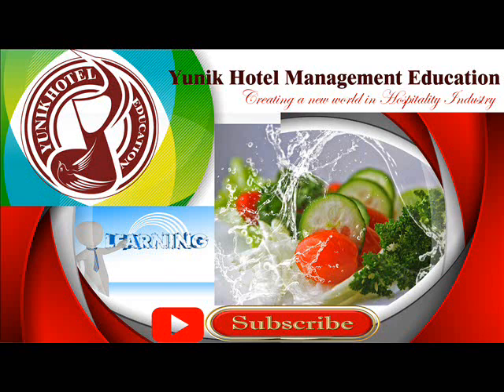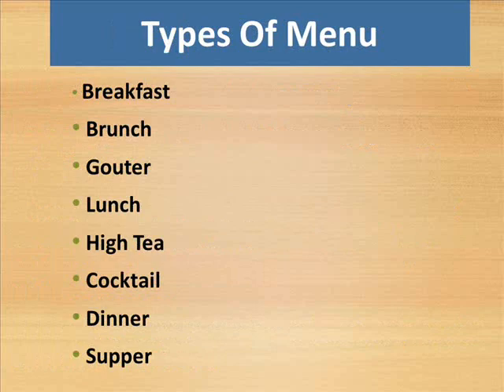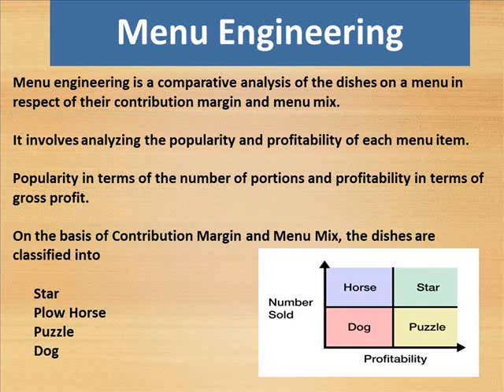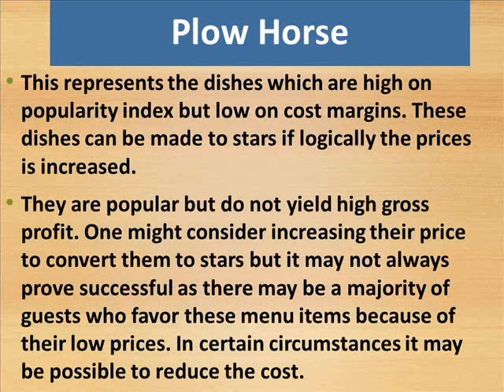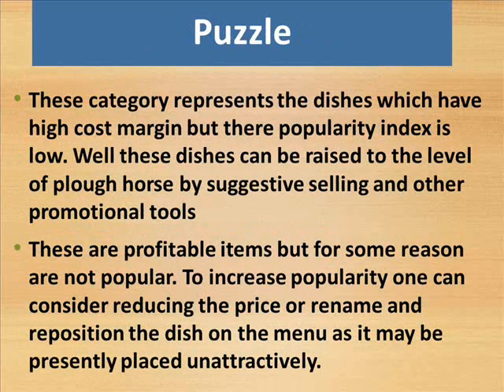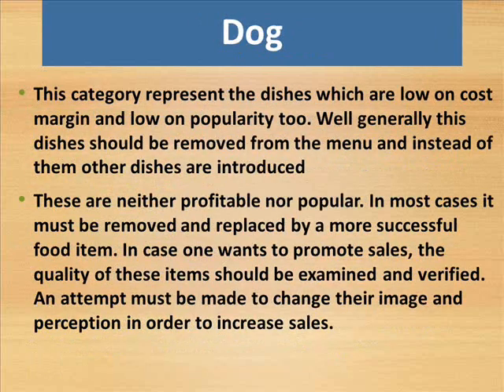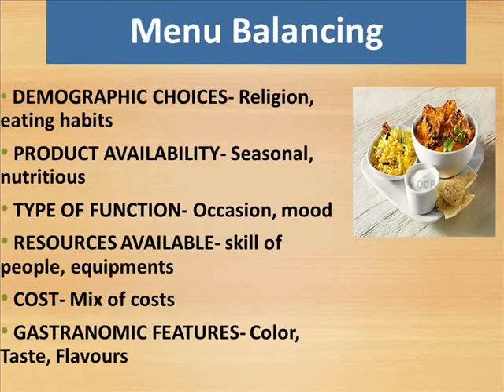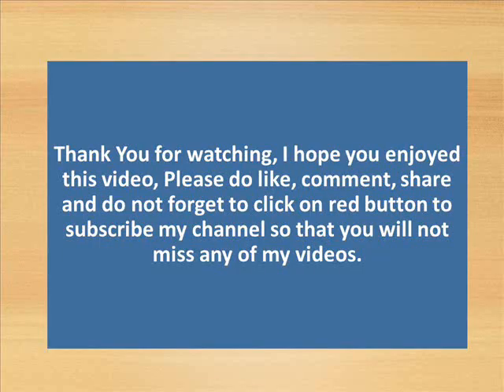What are the basic menu panning?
What are the basic menu panning? - By Yunik Hotel Managemant Education.

Basic Menu Planning
What is a Menu?
 Bill of fare
 List of items in specific order
 Defines the product available
 History of menu
 Concept of menu cards

what are the guest rooms available into hotel and the importance of guest rooms to the guests?